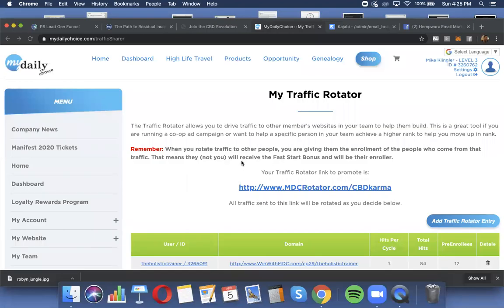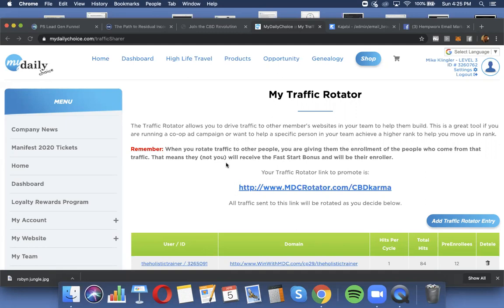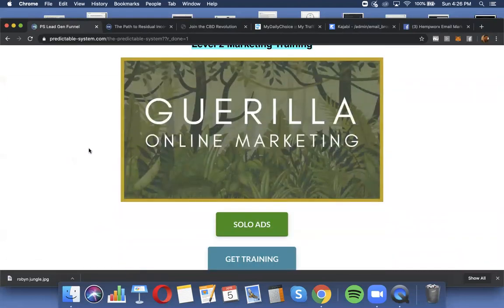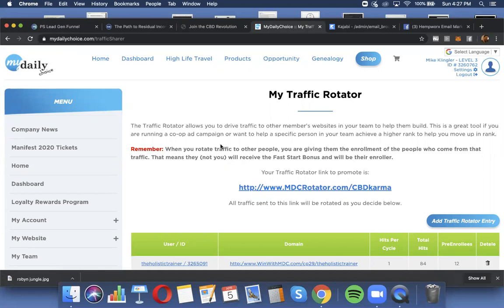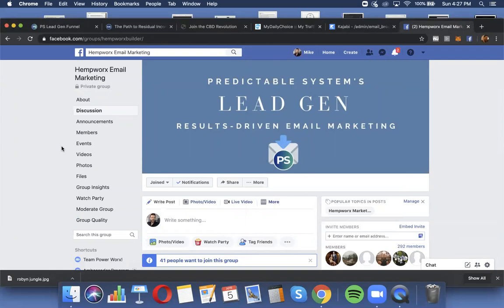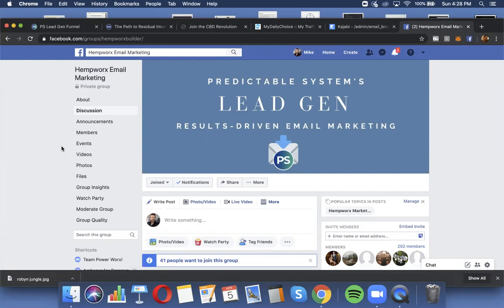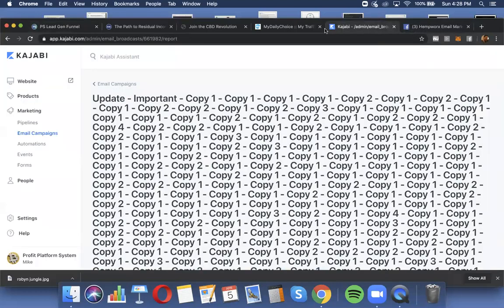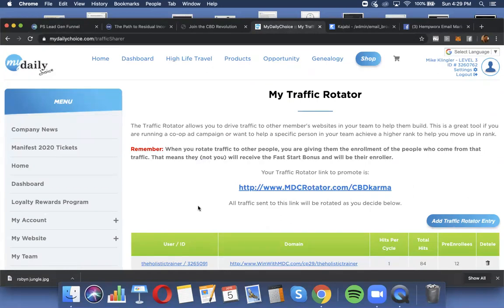Are you in one of my marketing rotators in our MyDailyChoice Hempworx team? Marketing Ramp-up Update